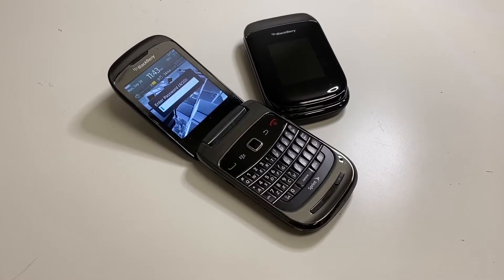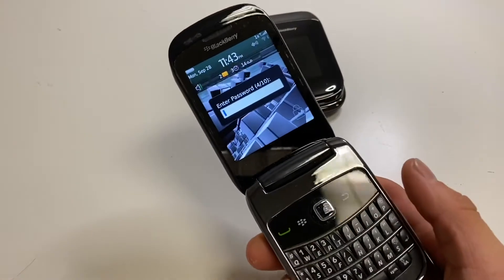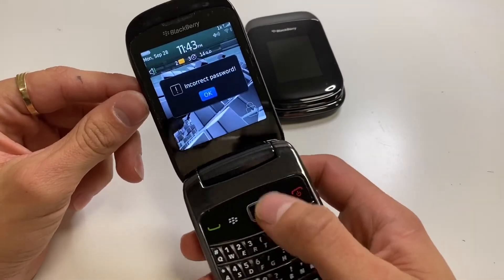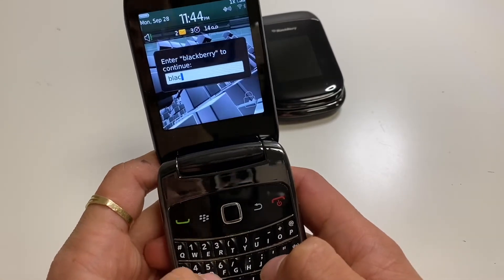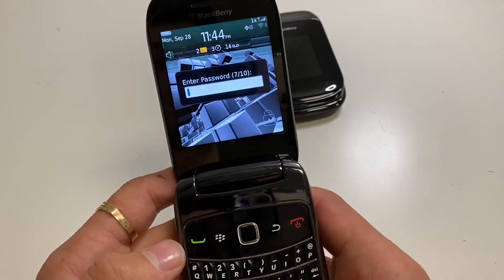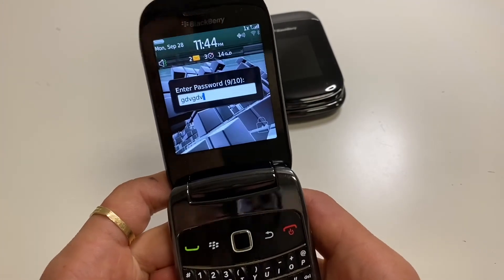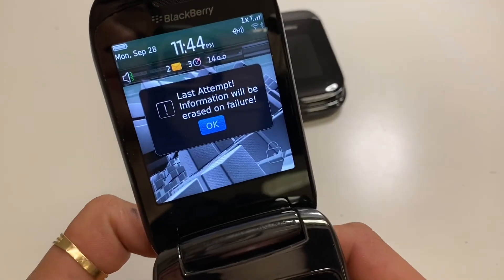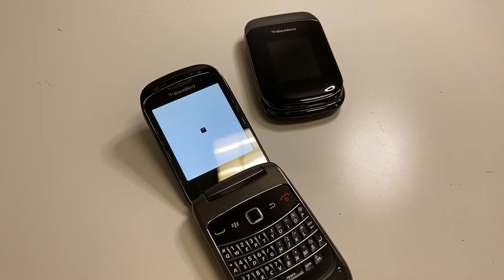How to Reset Blackberry Style 9670 “Forgot Password”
This short video shows you how to do a hard reset on your BlackBerry Style 9670